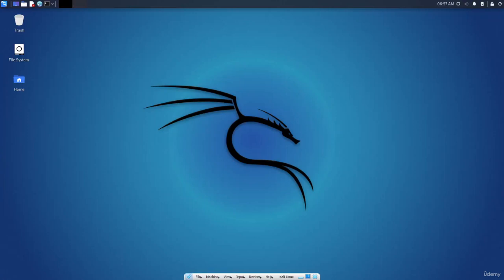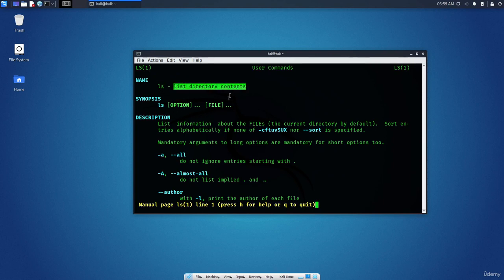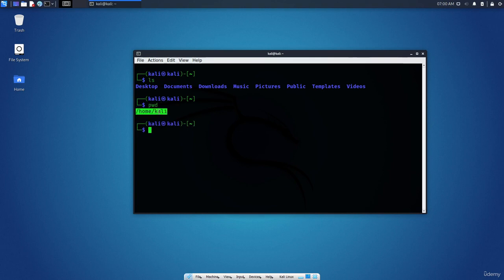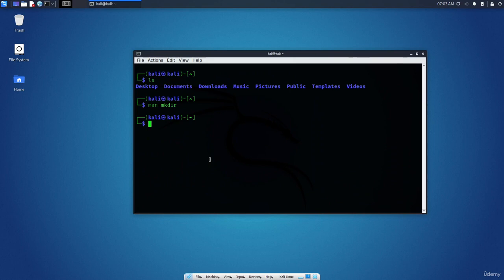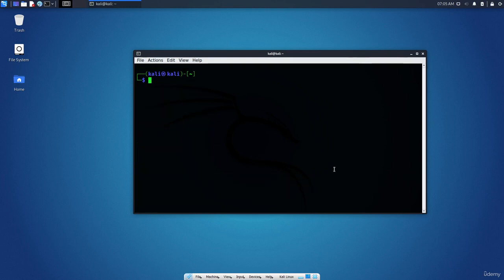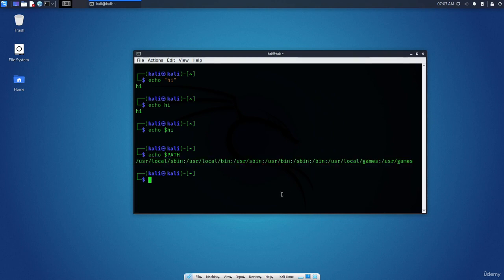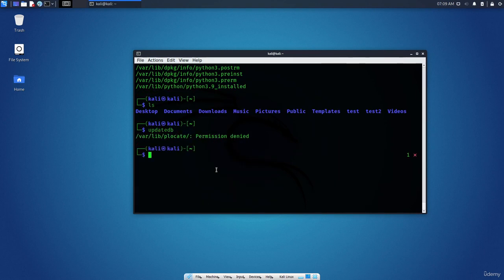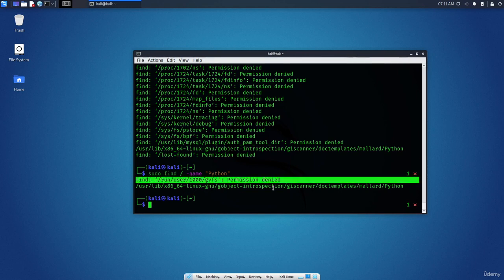4 Basic Linux Commands